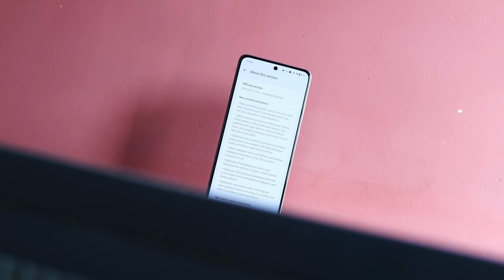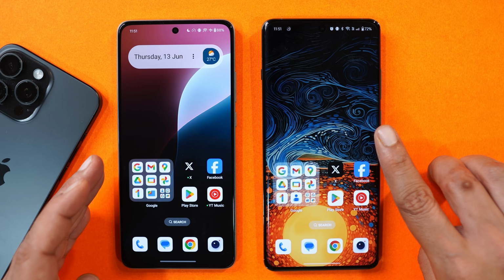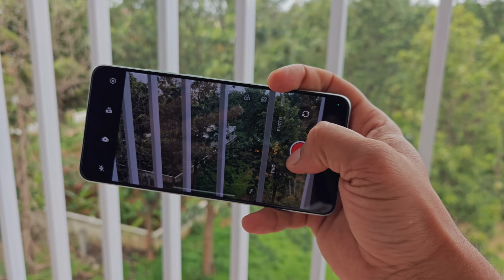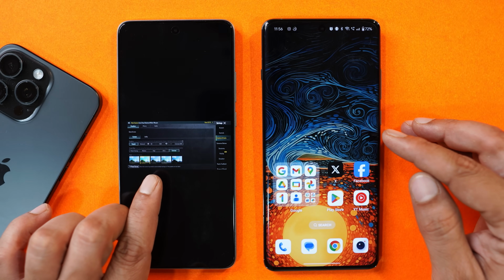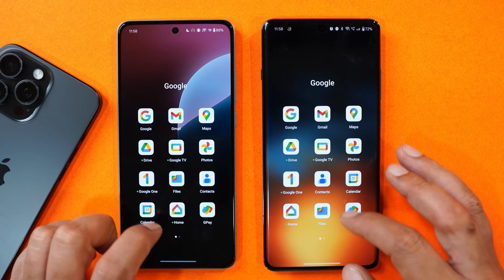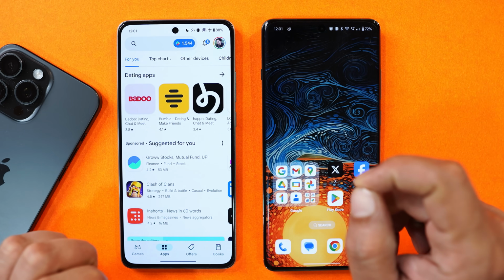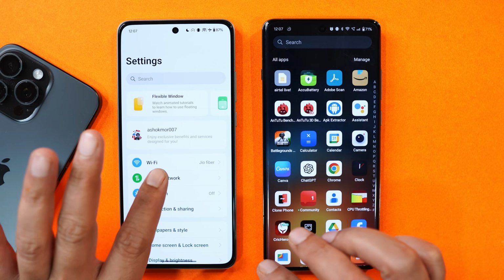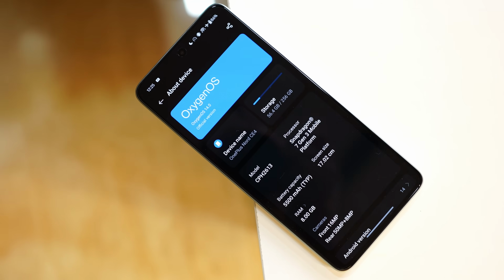🚨 OnePlus Nord CE 4 Gets a New Animation Engine Update! Are We Being Fooled? 🤔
Oneplus is Rolling out a New Animation Engine update for Oneplus Nord CE 4, But there is a catch we feel we are being fooled, Check out the video to know everything.

Oneplus's New Animation Engine is 🔥 OxygenOS 14 vs OneUI 6.1 Animation Test! From Smooth to Smoother

OnePlus 12 & 12R: Finally The New AI Feature On OxygenOS 14 – What You Need to Know✨

MAJOR CAMERA UPDATE Nothing OS 2.5.5 for Nothing Phone 2A! Nothing Trying to Make it DSLR😍